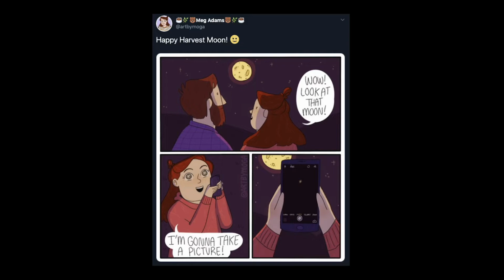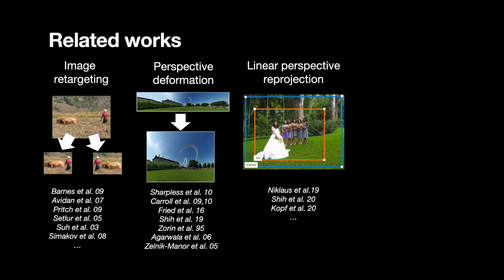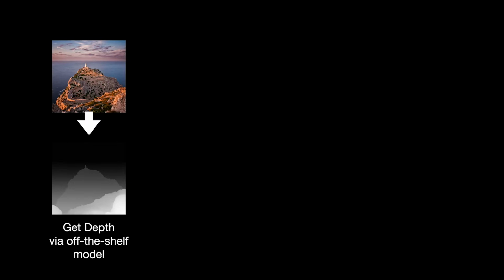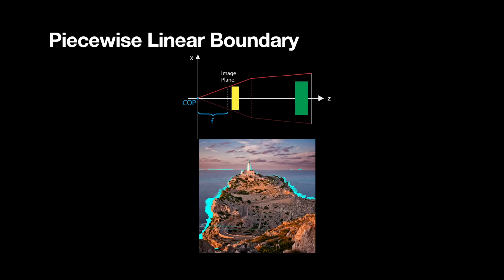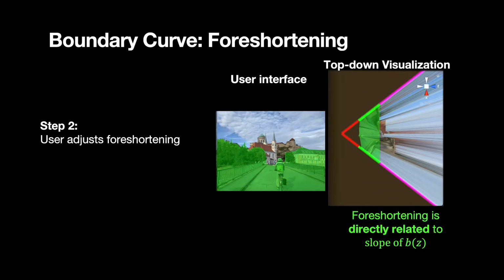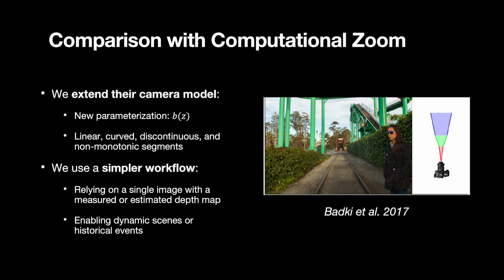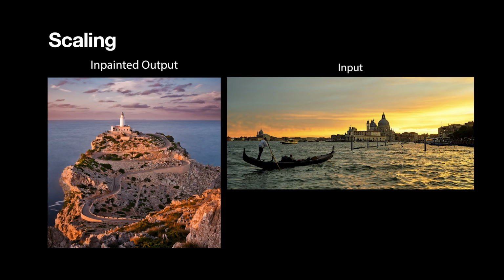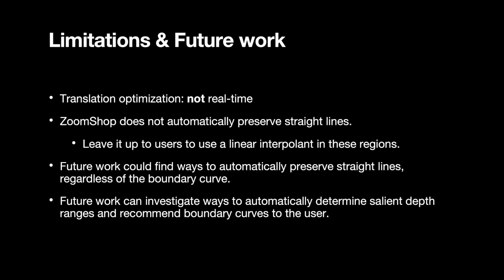Eurographics 2022 Full Paper: "ZoomShop: Depth-Aware Editing of Photographic Composition"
Full Paper presentation at Eurographics 2022.